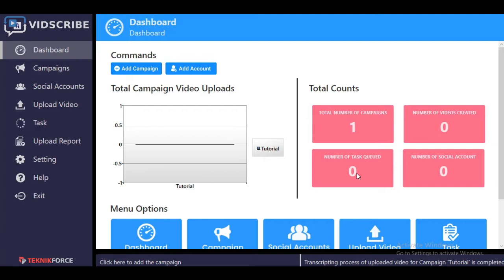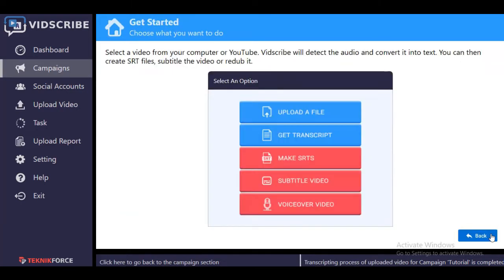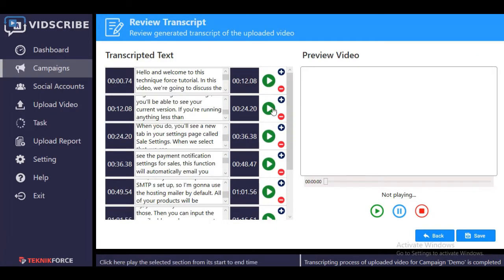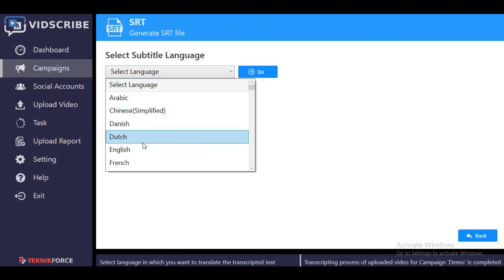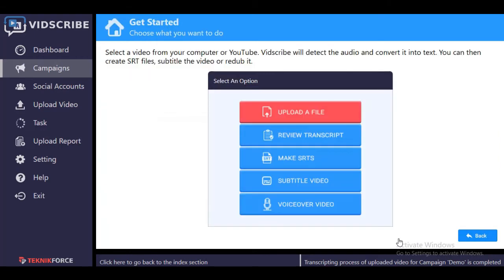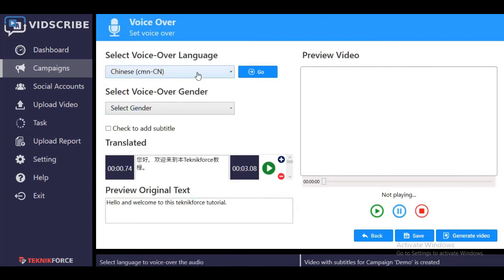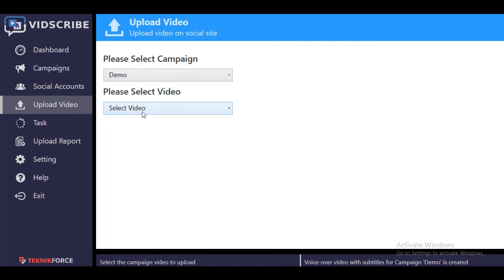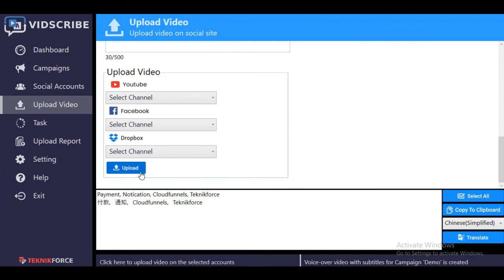How to automatically add subtitles in any language using VidScribe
VidScribe can translate your videos into another language, or add subtitles to it.

In this video we show you how to automatically add subtitles to any video you want, in any language you want.